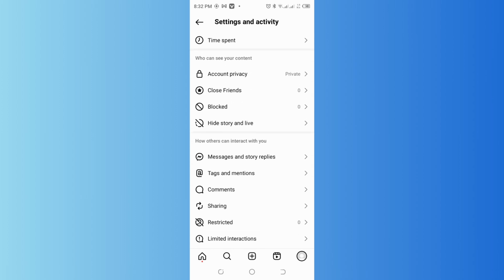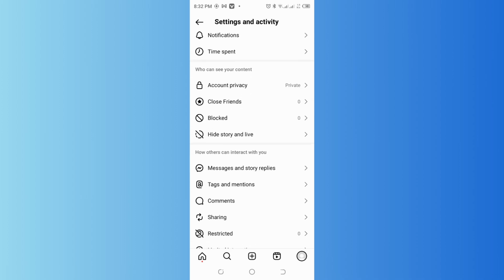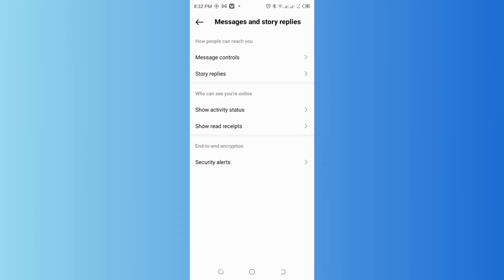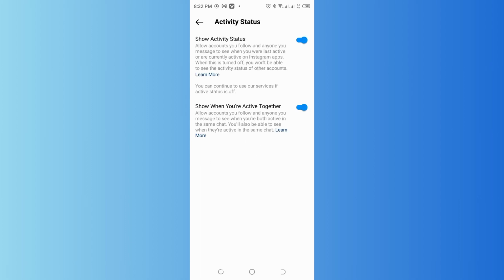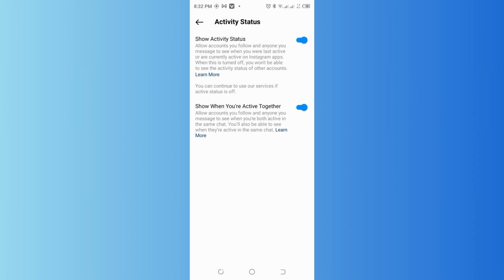How to Turn On or Off Active Status on Instagram?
Learn How to Turn On or Off Active Status on Instagram with quick and easy steps.

Want to hide your online visibility and hide your presence. Well, In this tutorial we will be learning to turn off active status or turn on active status on Instagram in step-by-step process.